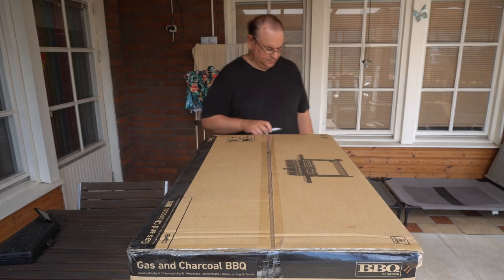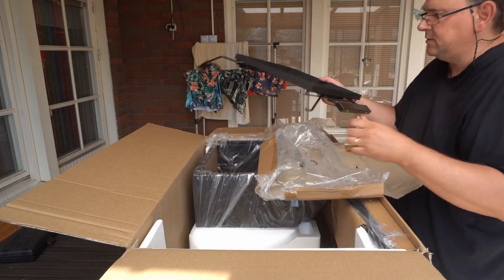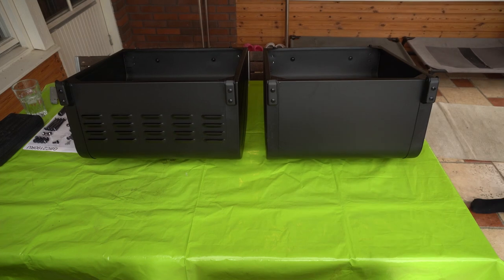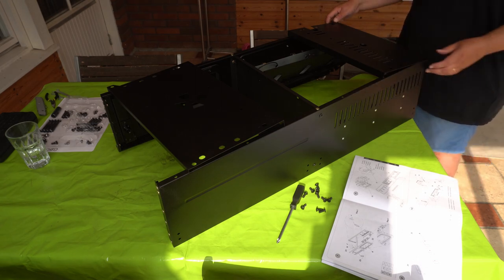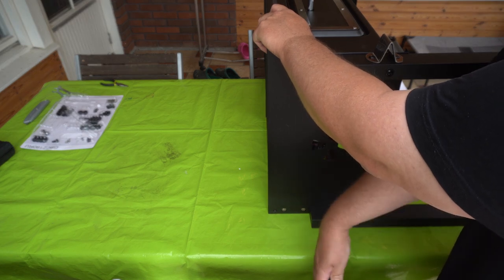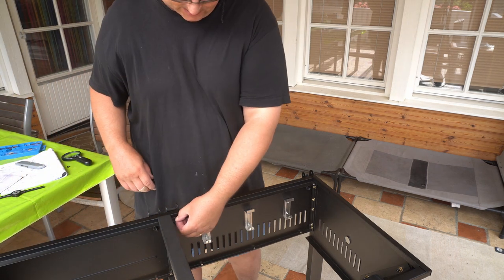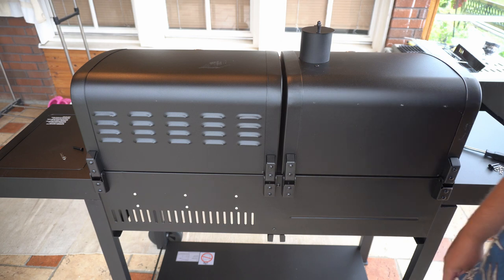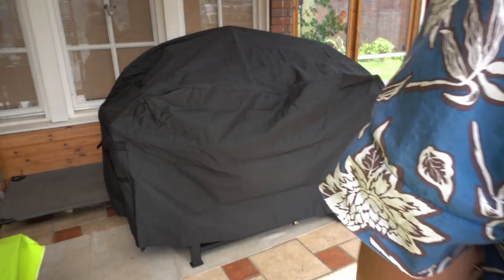Gas and charcoal BBQ from Rusta unboxing and assembly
Twitter TheTechRabbit
Instagram thetechrabbit